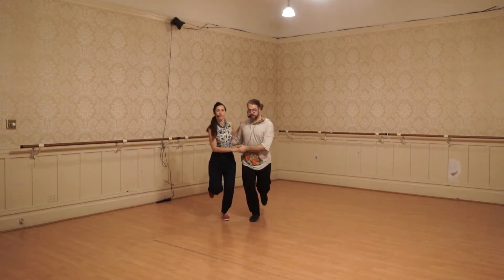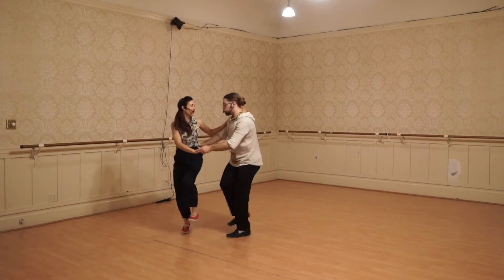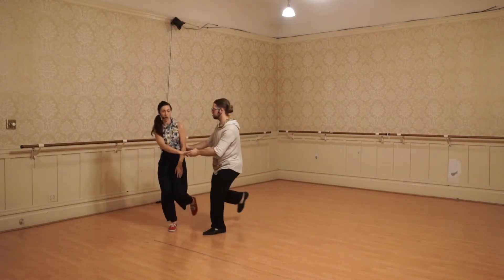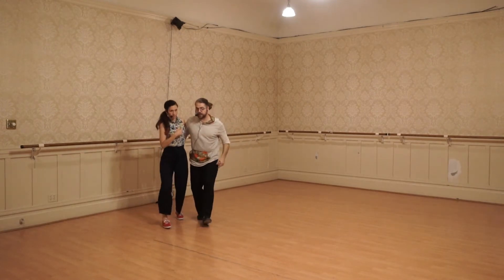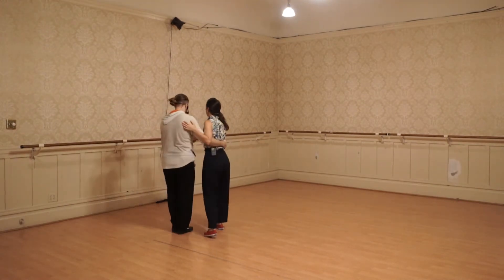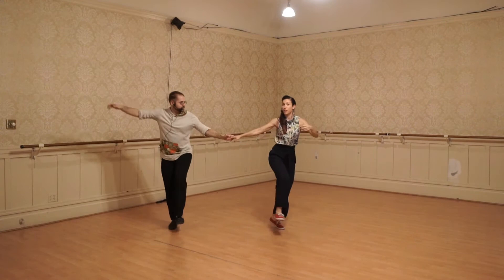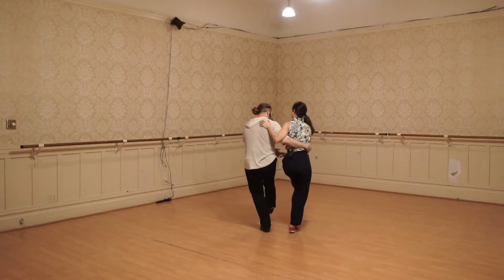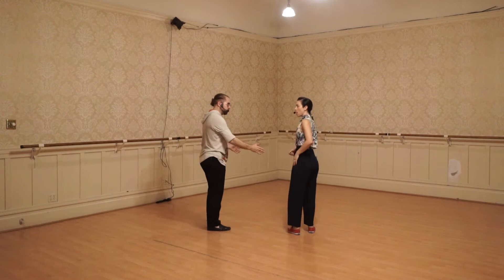October 2017 — Lindy 1C — Week 4